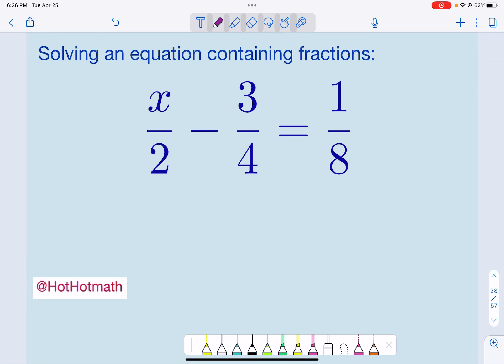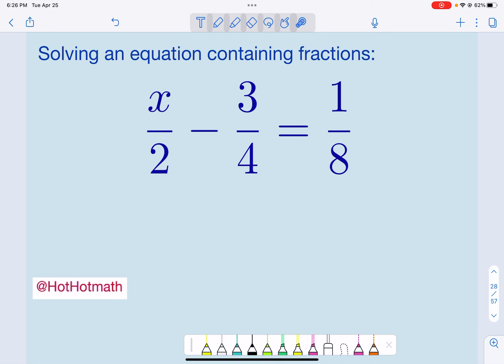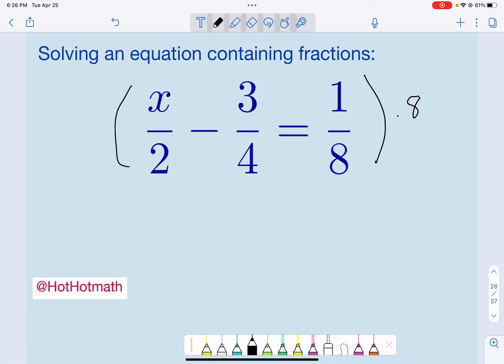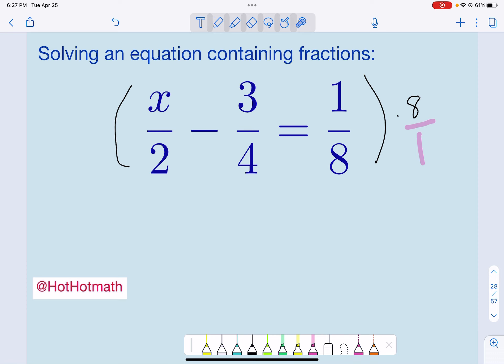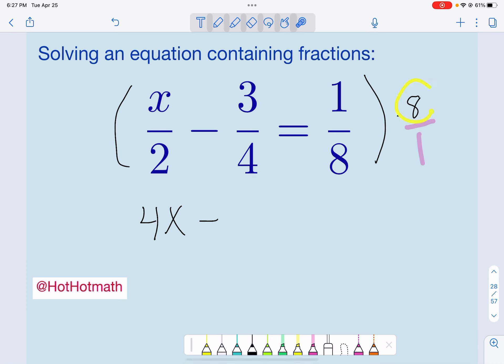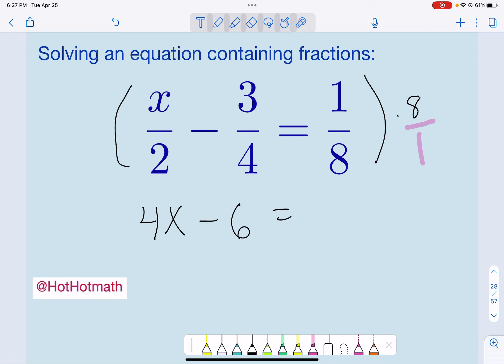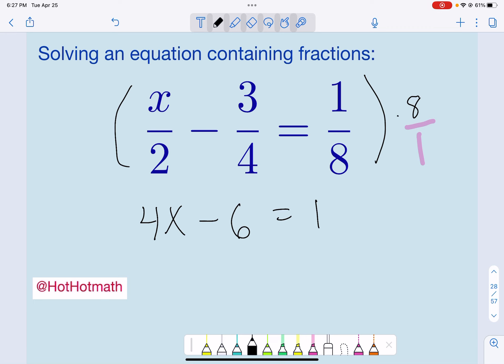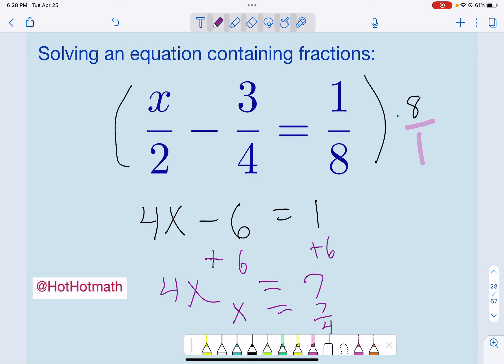An Easy Way to Solve an Equation with Fractions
Solving fractional equations by multiplying through by the common denominator